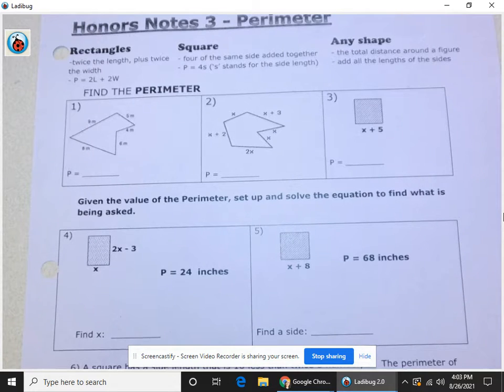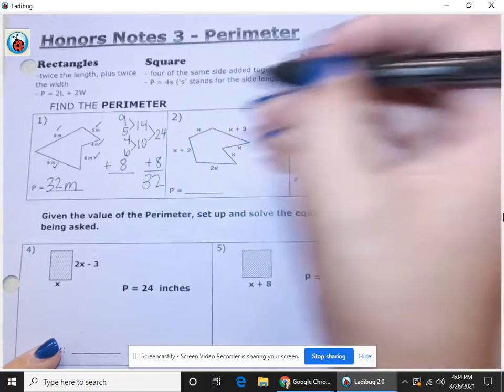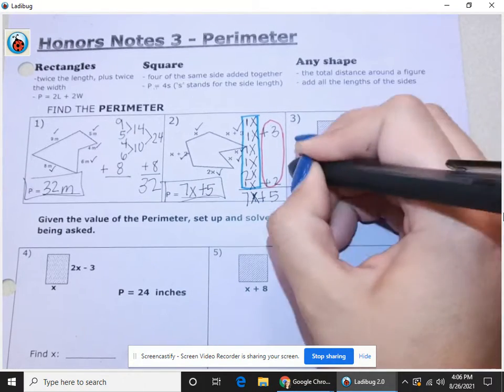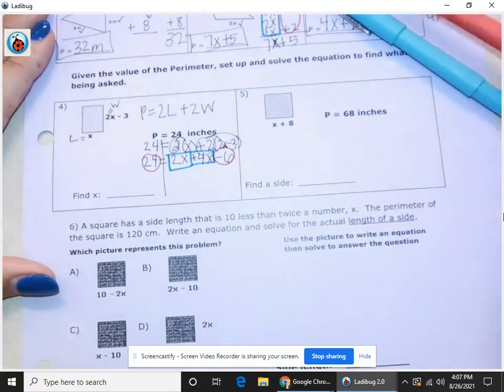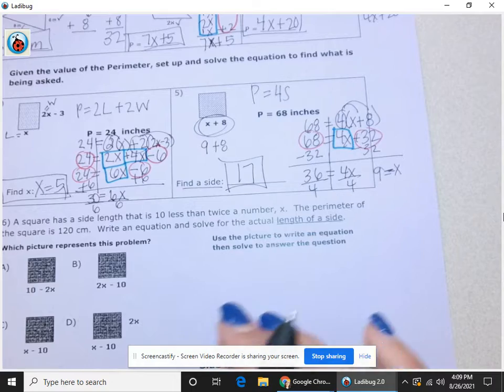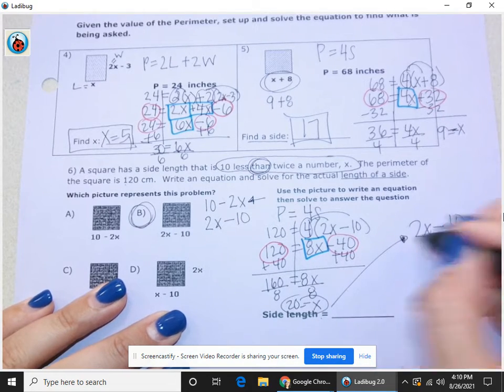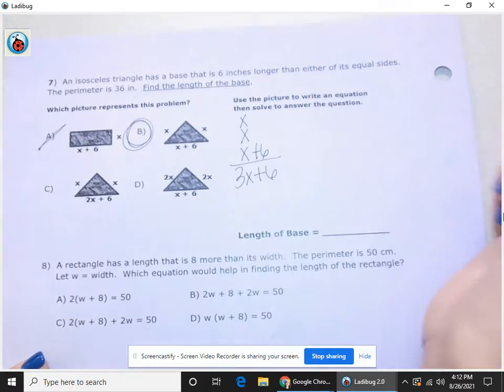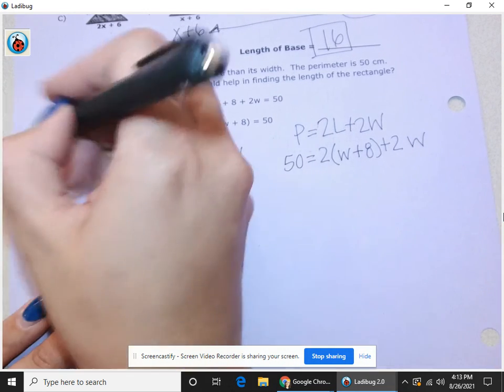H. Notes 3 - Perimeter